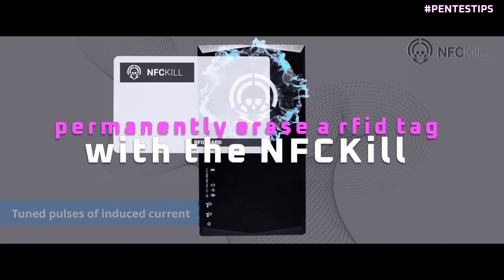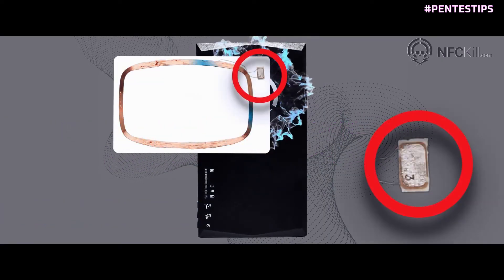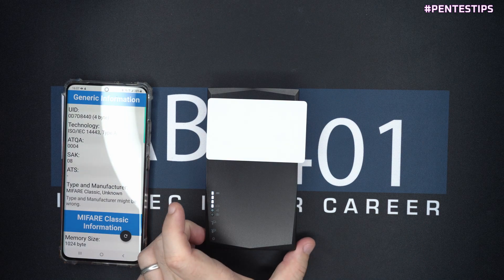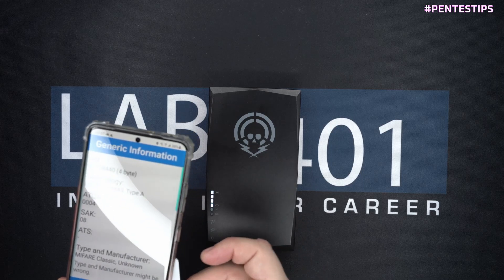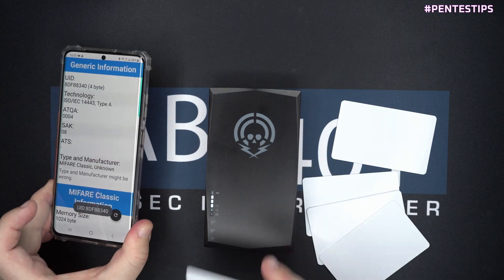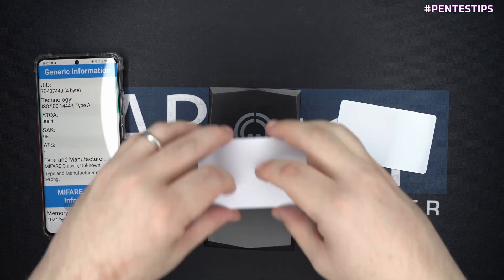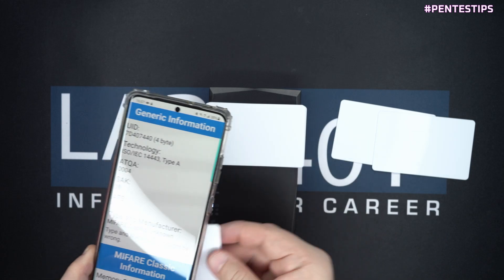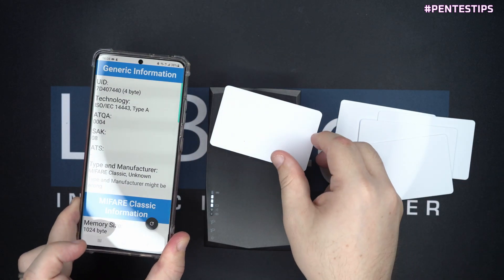Pentestips : How to safely and permanently erase a RFID tag with the NFCKill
In today's pentestips we're checking How to safely and permanently erase an RFID tag with the NFCKill.